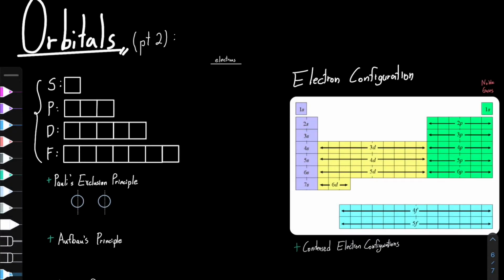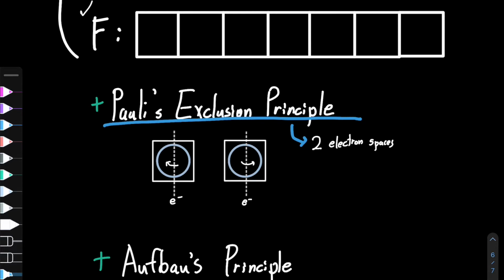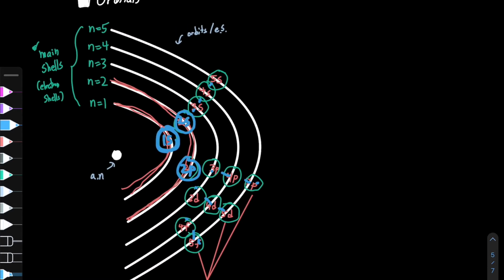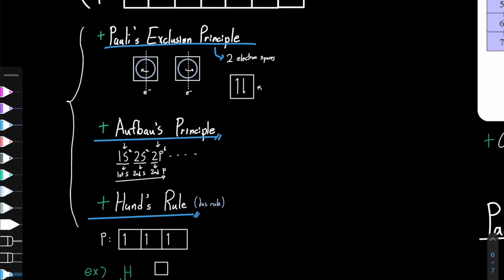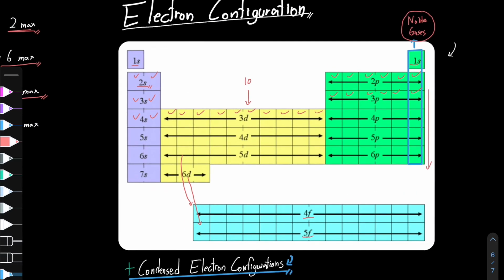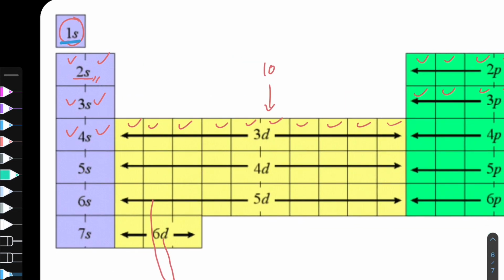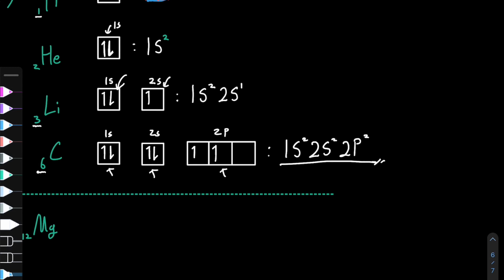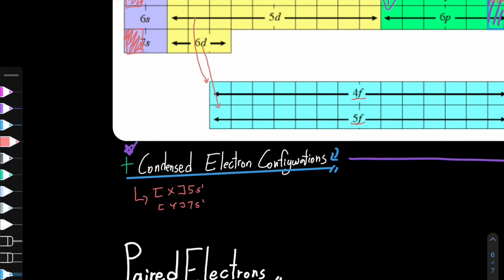What are Orbitals? - Part 2 (electron configuration)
Orbitals allows us to draw & symbolize electron configuration of any given atom in the periodic table using various tecniques and strategies such as the Aufbau's rule, Hund's Rule and Pauli's Exclusion principle.